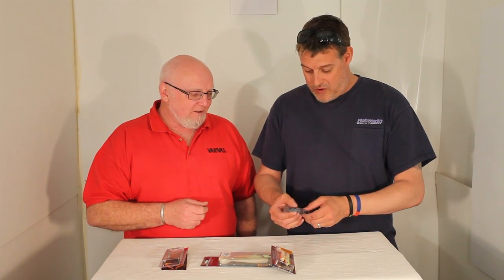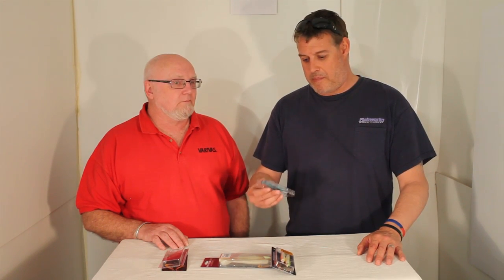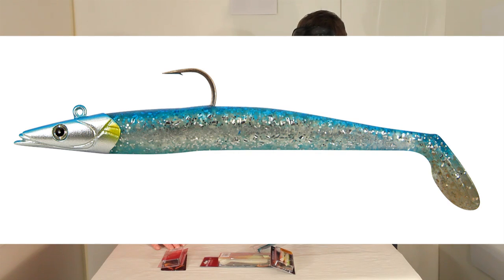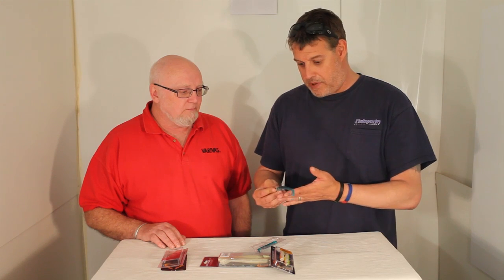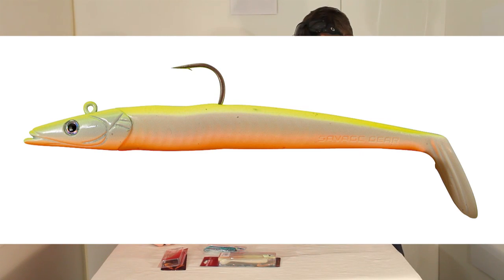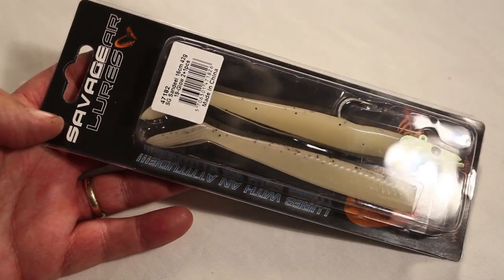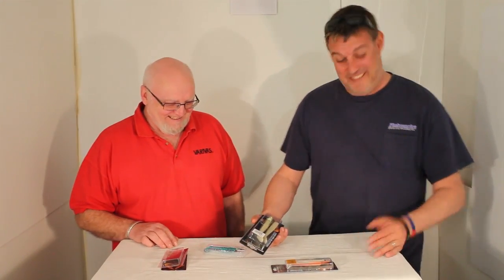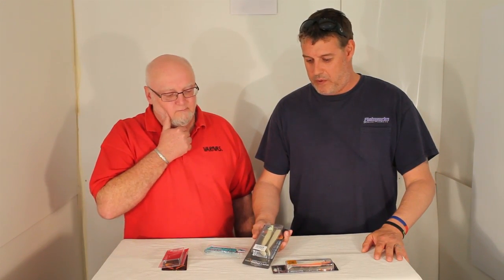Savage Gear Sandeel - Video review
Ongoing videos reviewing various lures Dave Barham the Editor is with Dave Box of Veals Mail Order looking at some of the new colours Savage have brought out.